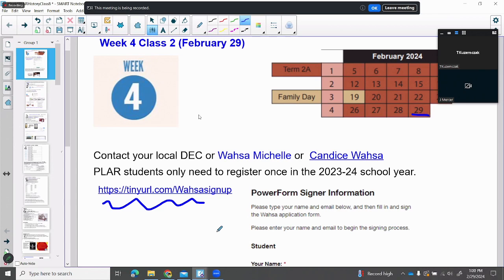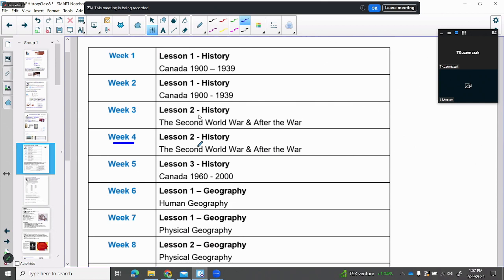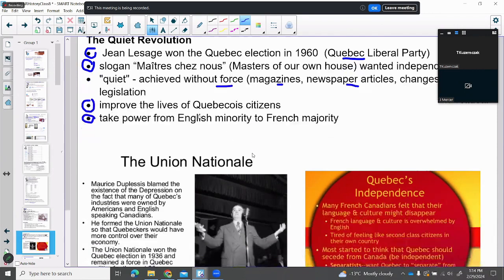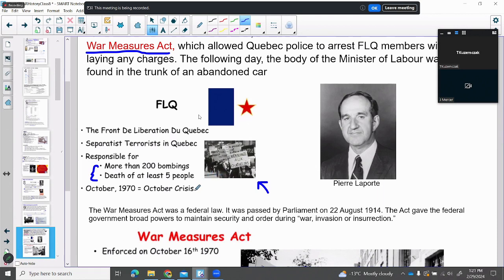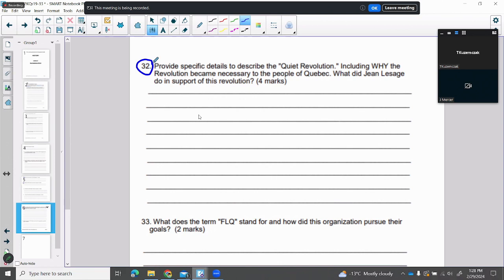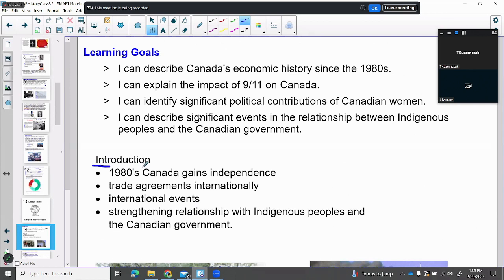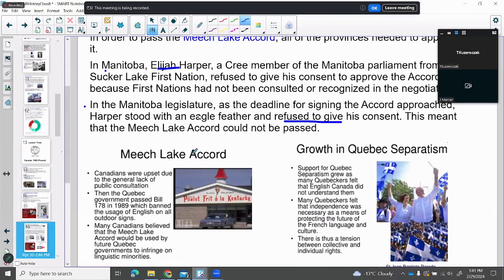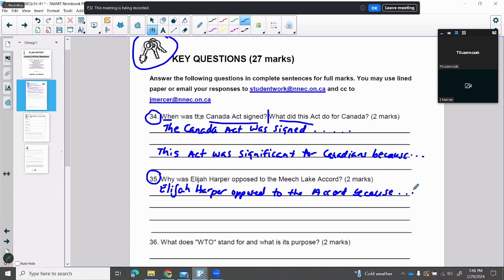PLAR History Lessons 2-3 KQs 32-35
The Quiet Revolution - Quebec experienced a revolution or a great change in the way Quebecois people thought about themselves and the rest of Canada. It was “quiet” because it was not achieved through guns and force, but through magazine and newspaper articles and changes in political legislation. The Quebec people wanted to protect and promote French culture. The Quiet Revolution began with the election of Jean Lesage as Premier of Quebec. Lesage passed many laws to improve life for the average Quebecois citizen. Quebec wanted to take power away from the English minority in Quebec and give it to the French majority.
        The Move toward independence and the FLQ- Some Quebecois formed a new organization in the 1960’s named the Front de Libération du Québec (FLQ), which translates as the Quebec Liberation Front. The FLQ were terrorists and felt that violence was the only way to win Quebec’s independence. The FLQ began a series of bombings and kidnapping of government officials. In 1970, Prime Minister Pierre Trudeau invoked the War Measures Act, which allowed Quebec police to arrest FLQ members without laying any charges. After this crisis, many Quebecois decided that a peaceful means of independence was needed. Rene Levesque formed the Parti Quebecois. Sixty percent of Quebecois, however, voted against separation from Canada in 1980.
          The Canada Act, also known as the Constitution Act, was signed on April 17, 1982. This gave Canada complete control over her Constitution. The Queen still has some political power over Canada, but our country has full sovereignty, or control, over its realm. All provinces except Quebec were in favour of this. Quebec felt that they would lose their individuality and become just another province.

In 1984 Brian Mulroney became the Prime Minister. He introduced the Meech Lake Accord. The Accord recognized Quebec as a "distinct society." However, many First Nations argued that they had not been consulted and their rights were being ignored. If Quebec was being treated as a "distinct society," why weren't they? The Meech Lake Accord did not pass as all of the provinces needed to approve it.

Do key questions 32-35.